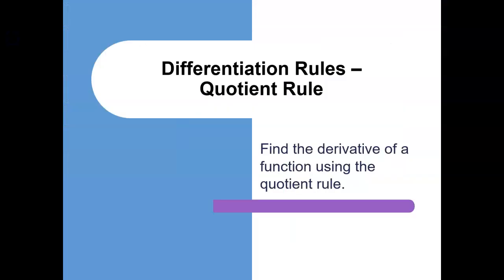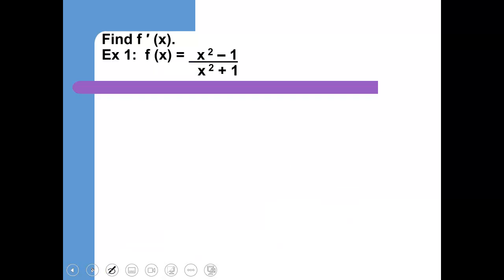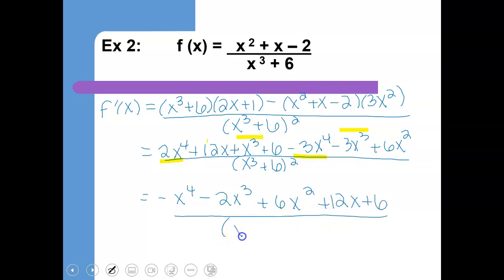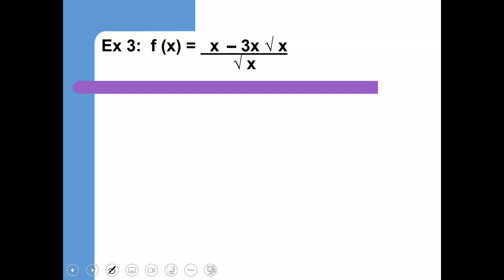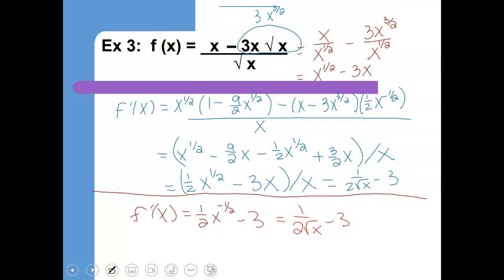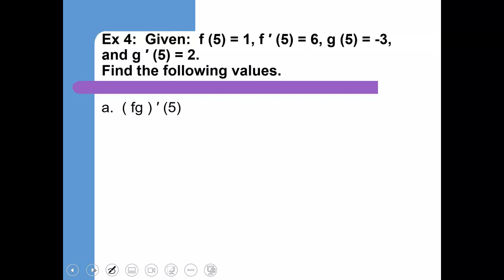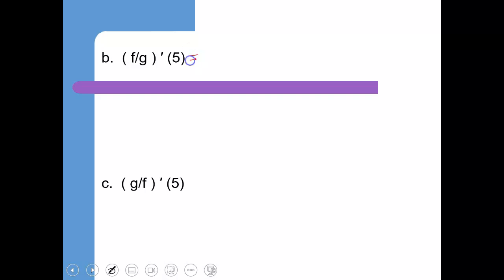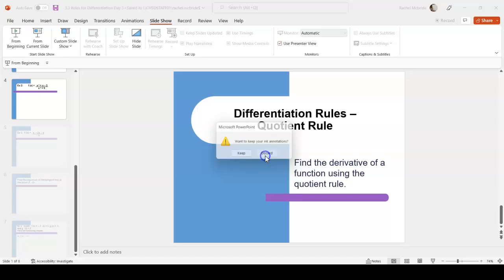3.3 Differentiation Rules - Quotient Rules